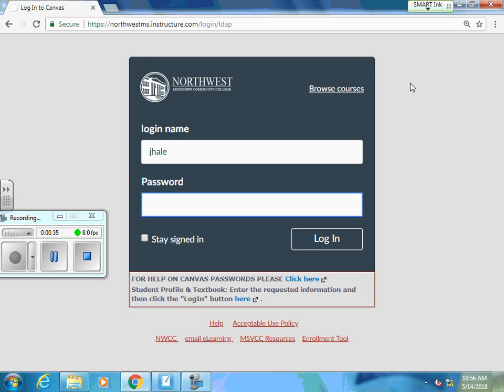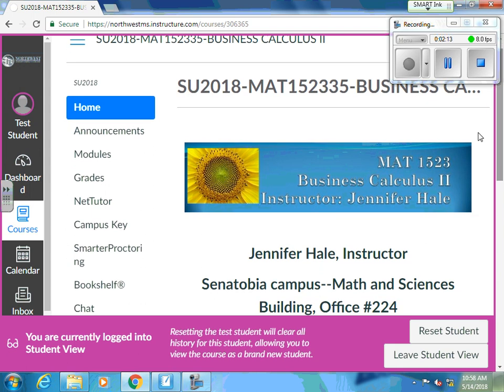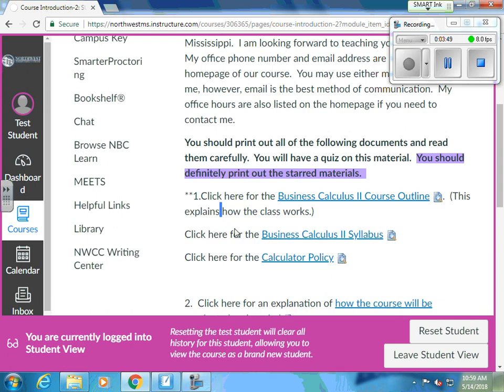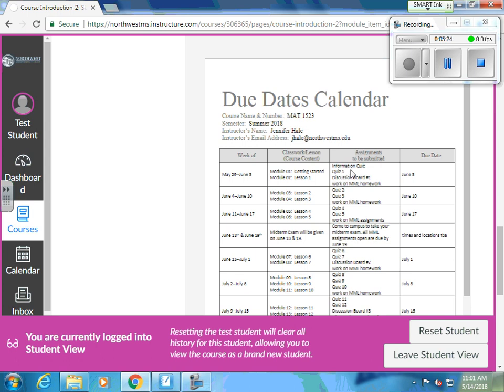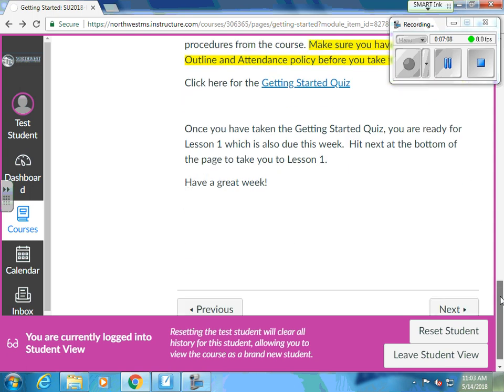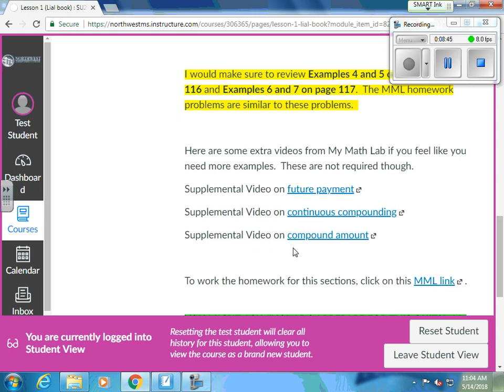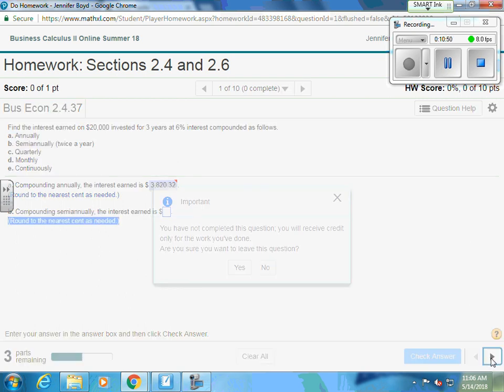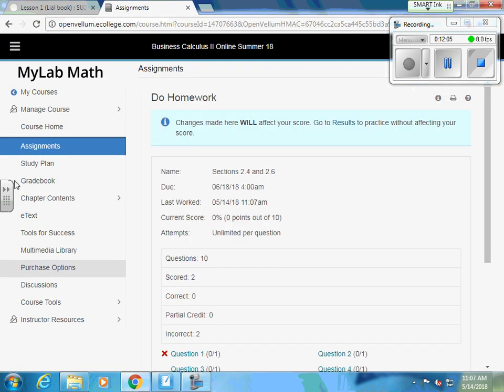B Cal II welcome video summer 18